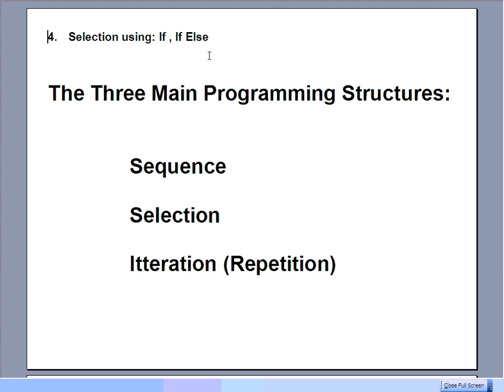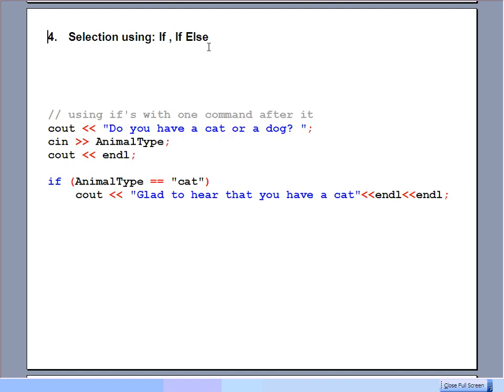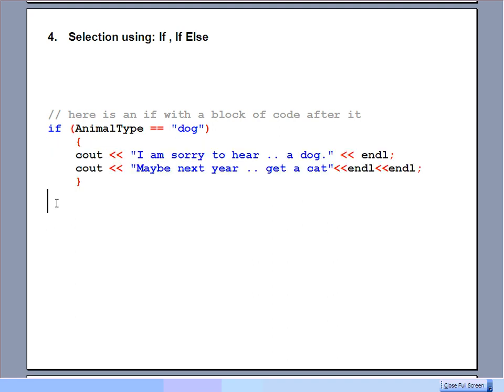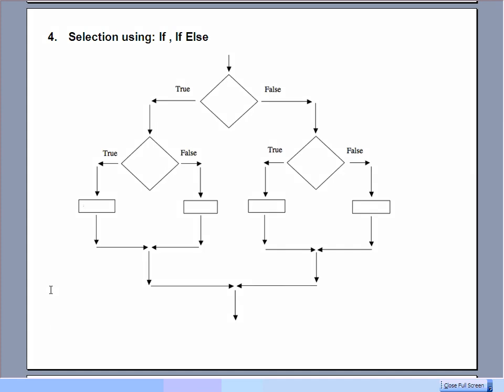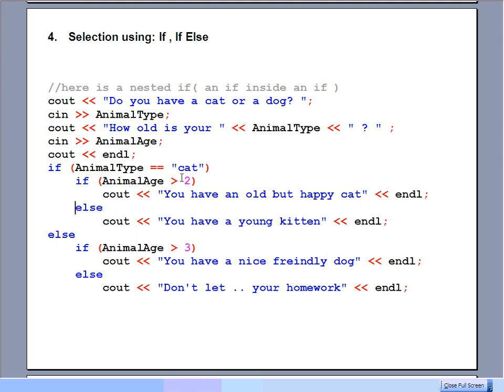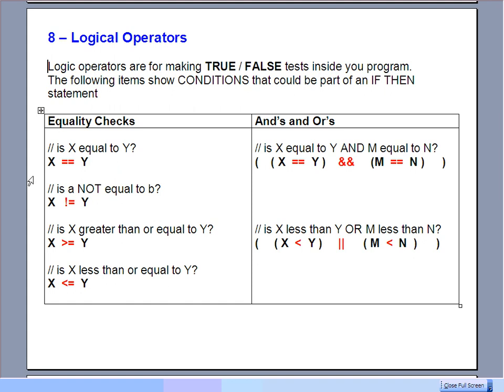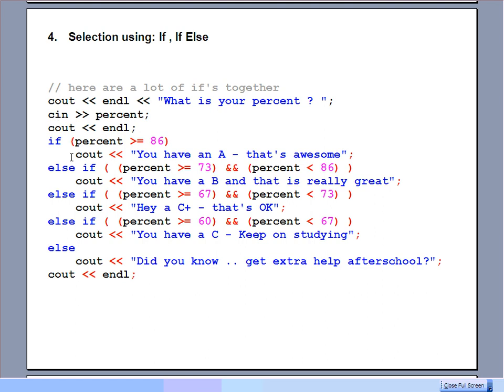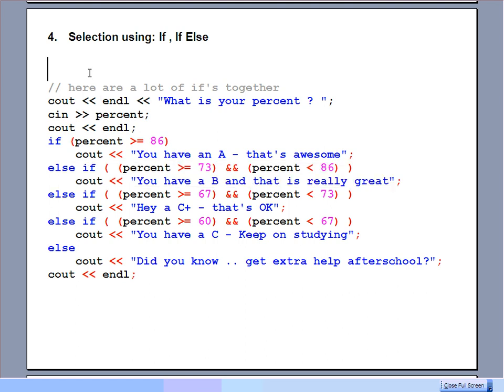ProgrammingVideo04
Penticton Secondary
AP Physics